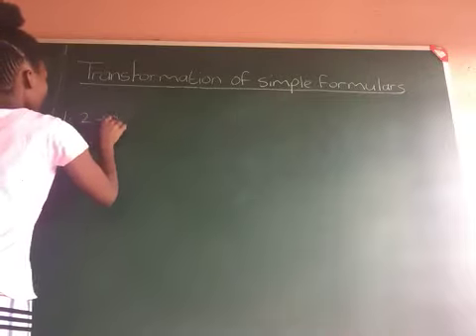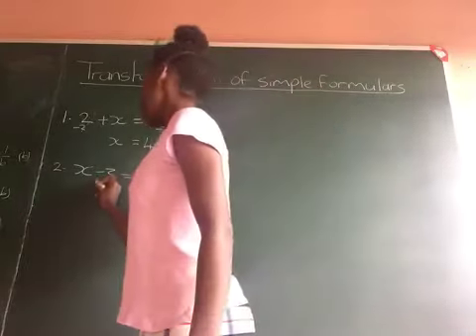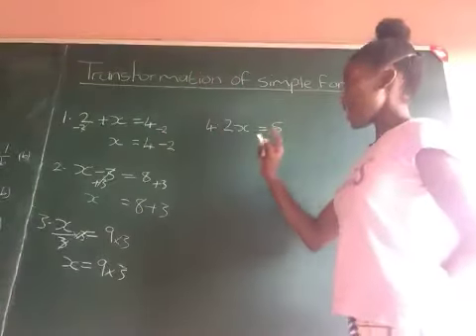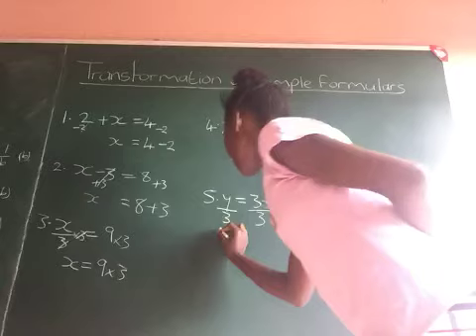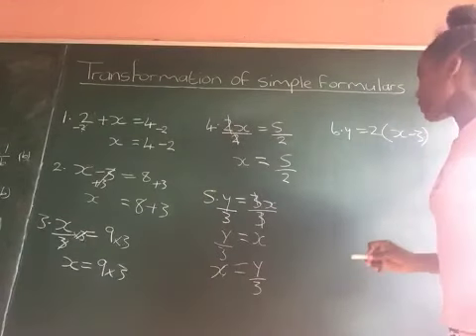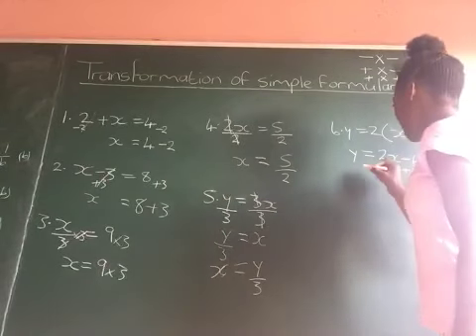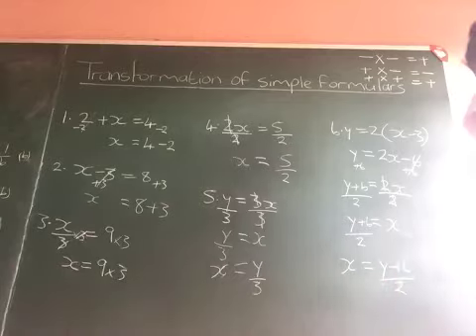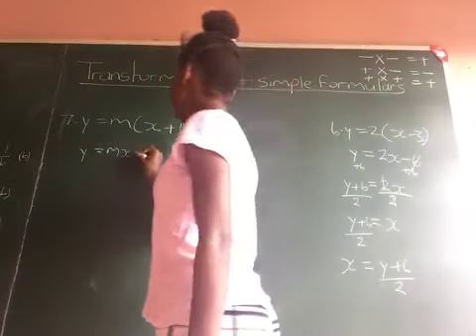60813542939 C3E0AD86 8ACF 4393 BF42 2640E854F030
Transformation of simple formulas